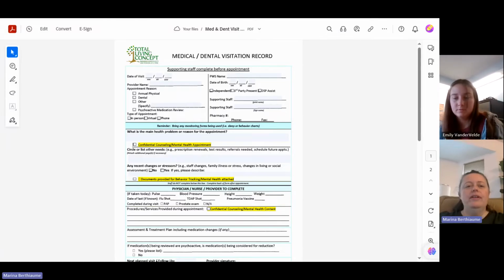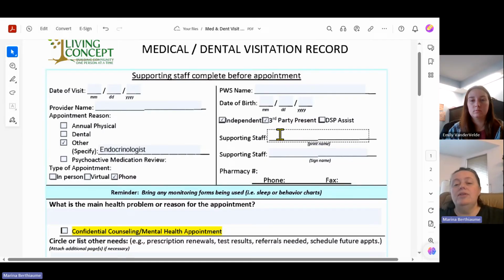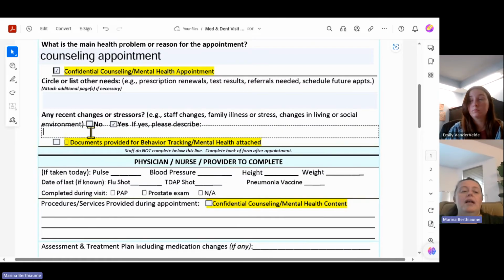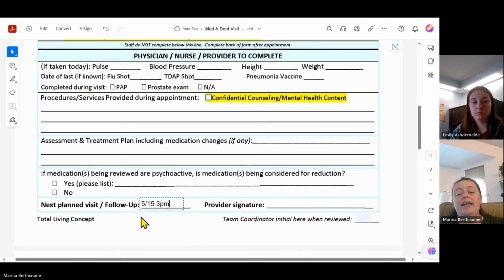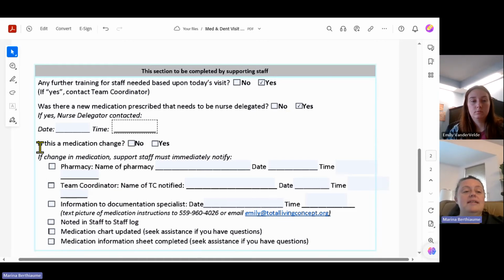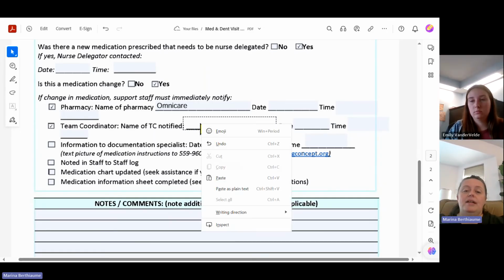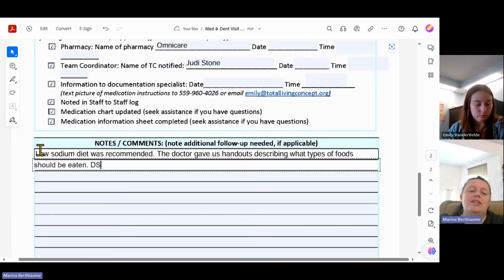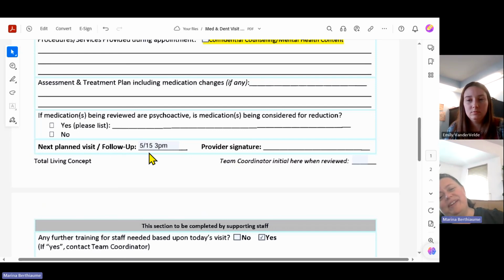Medical Dental Visit Form Training Video